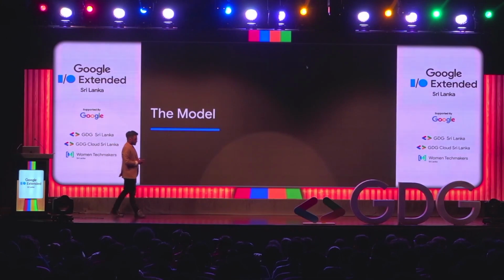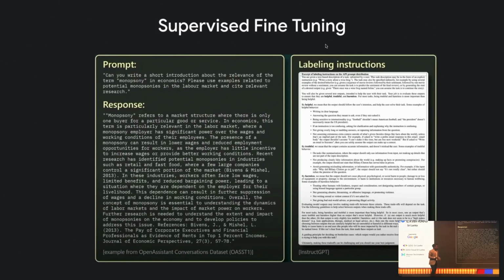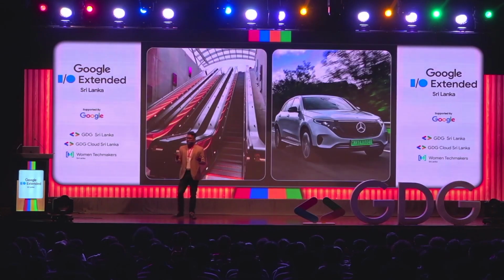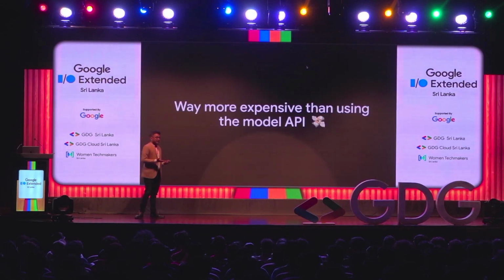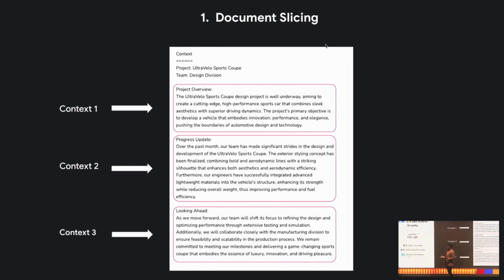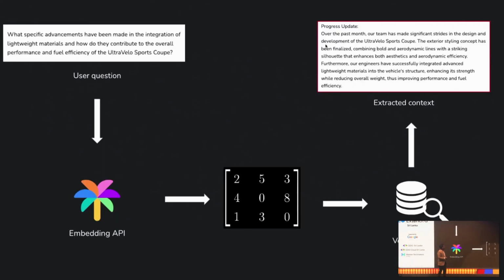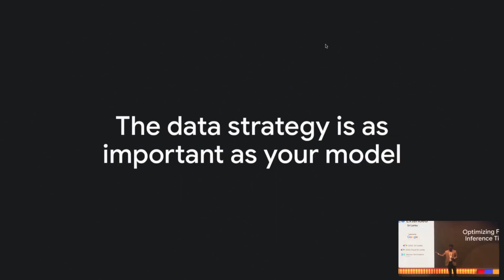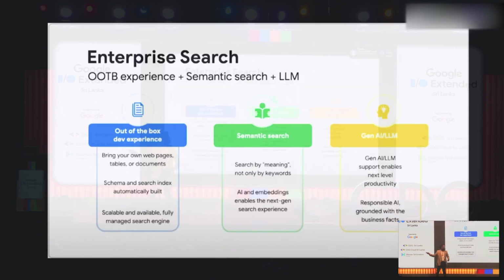Modern Strategies for Leveraging Large Language Models In The Enterprise Using Vertex AI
Google I/O Extended Sri Lanka is a regional event that brings together the Google Developer community in Sri Lanka to learn about the latest Google technologies and best practices. The event features speaker sessions led by Google engineers and experts from both the global and local communities.